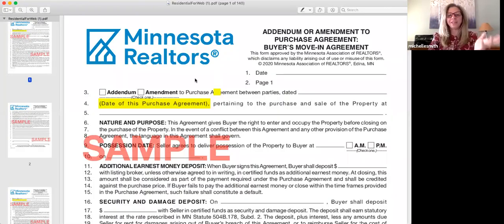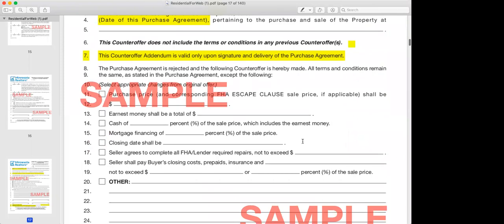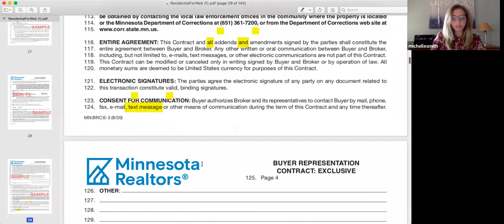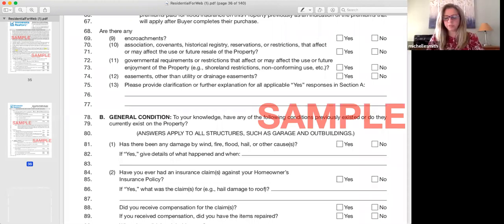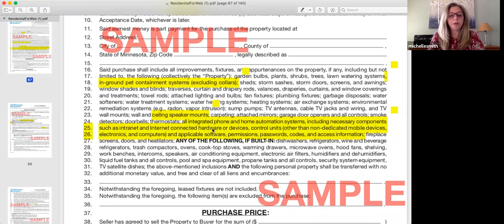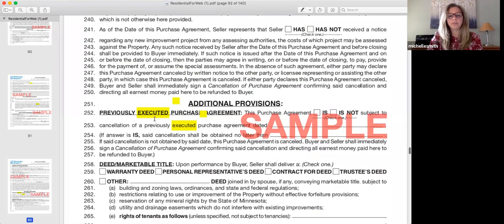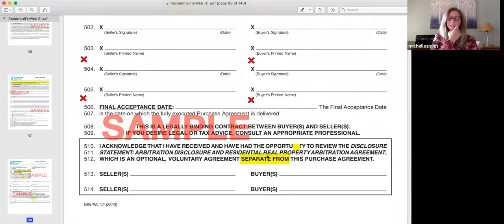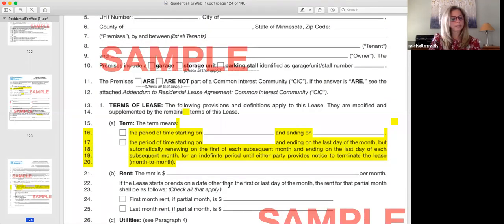MN Form Changes